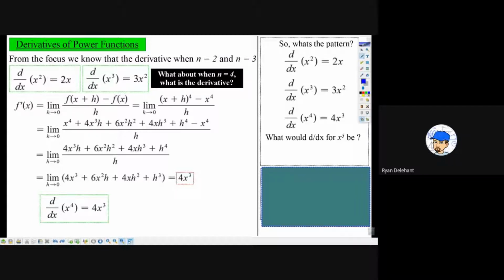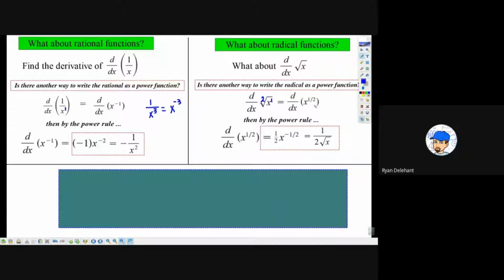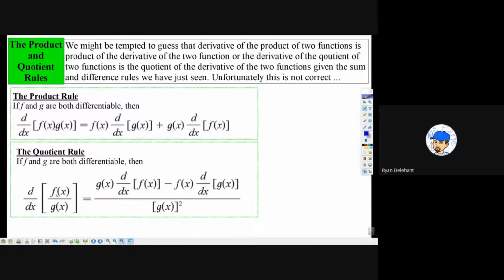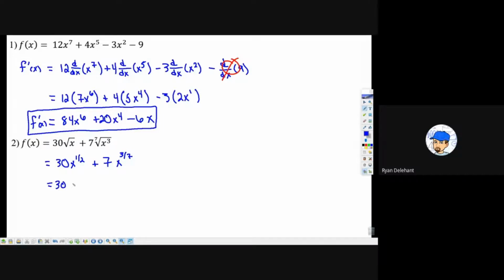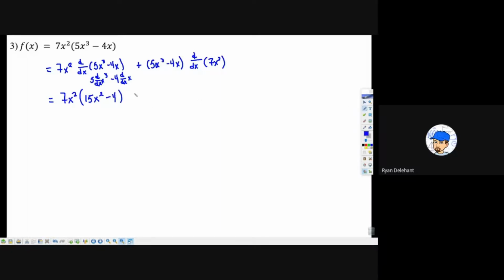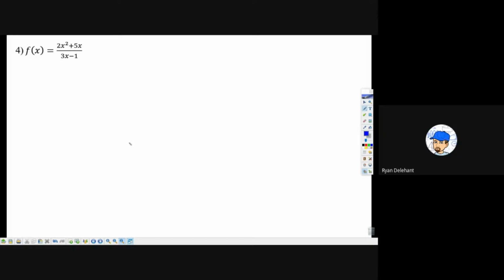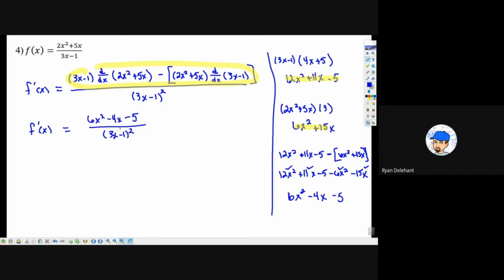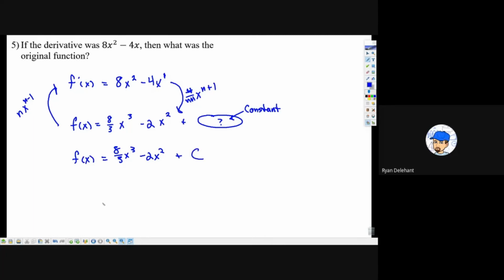The Power Rule